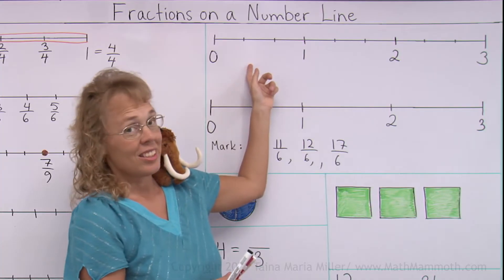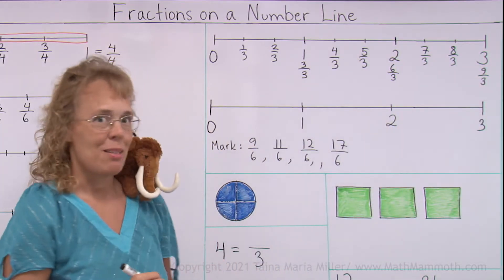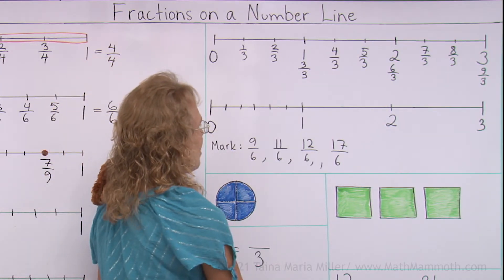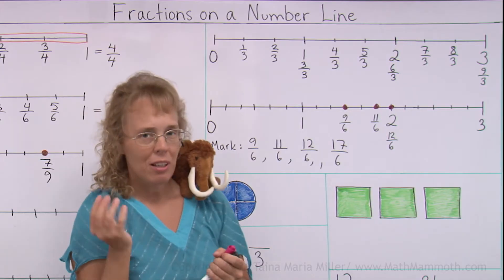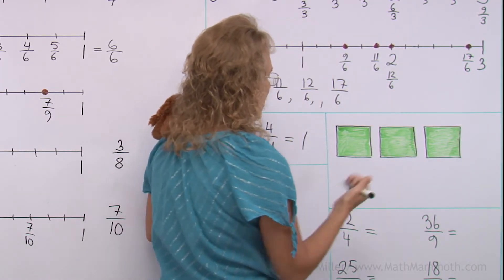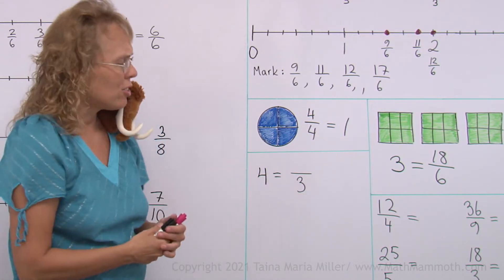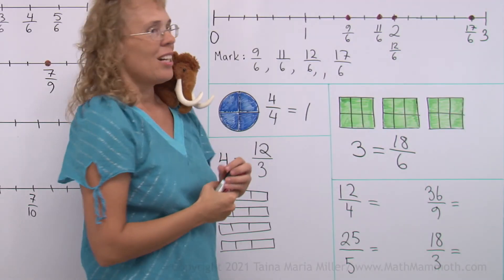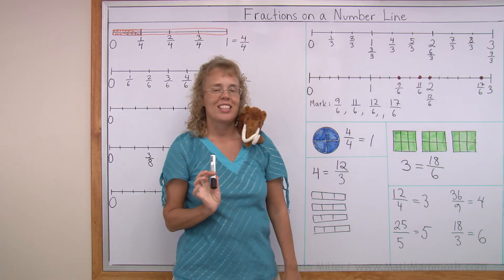Improper fractions on a number line, plus whole numbers as fractions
Learn how to plot improper fractions (fractions that are more than 1) on a number line. Also, we will look at how to write whole numbers as fractions... and how, on the other hand, some fractions ARE whole numbers. All you need to do is DIVIDE! (Think of the fraction line as a division symbol.)

These topics can fit 3rd, 4th, and/or 5th grade math depending on your curriculum and standards.